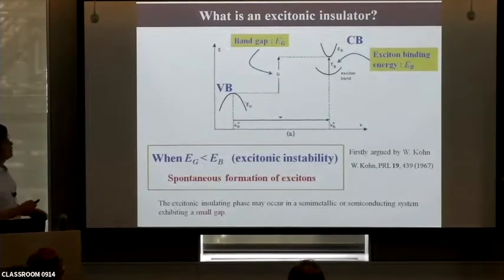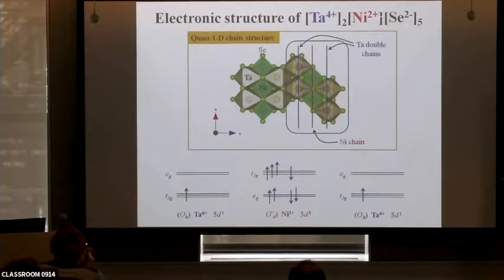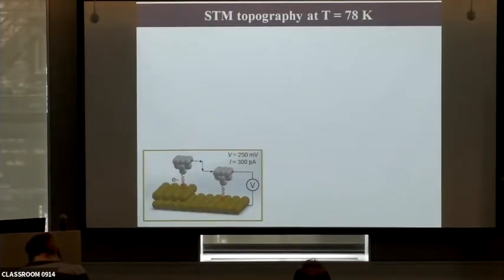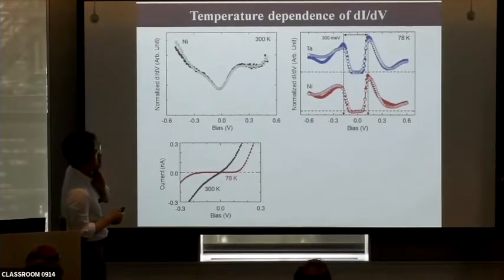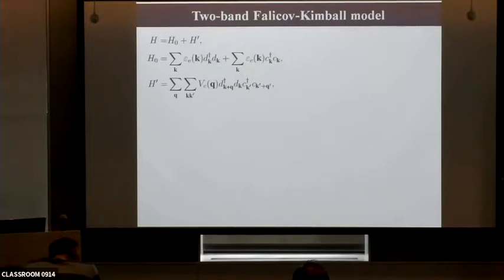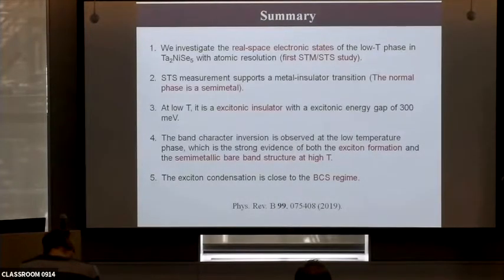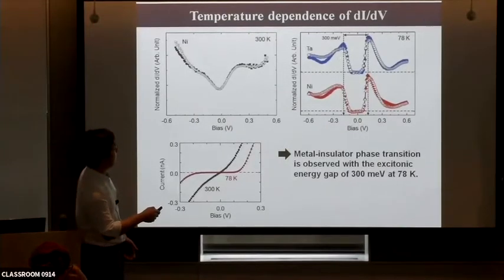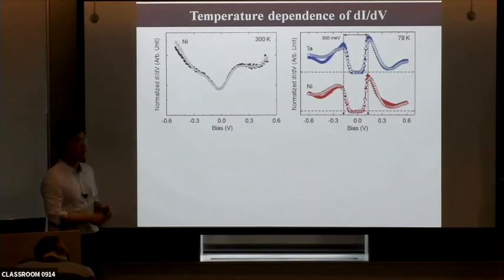Materials in Quantum Cavities and Excitonic Insulators Workshop - Changjong Kang (July 12, 2019)